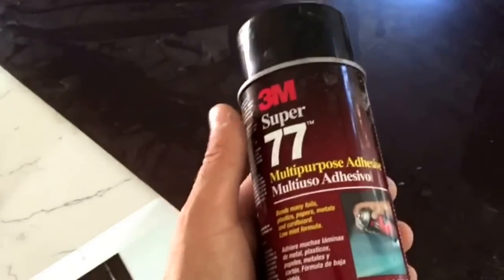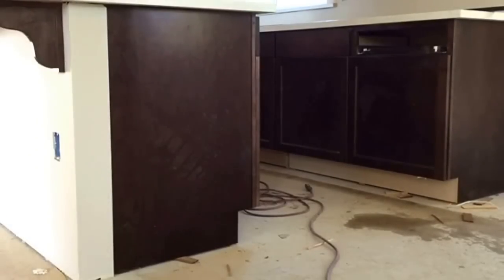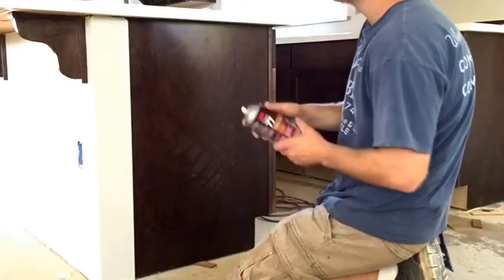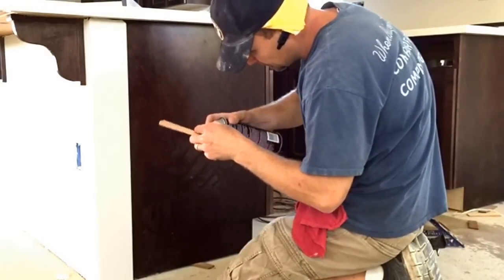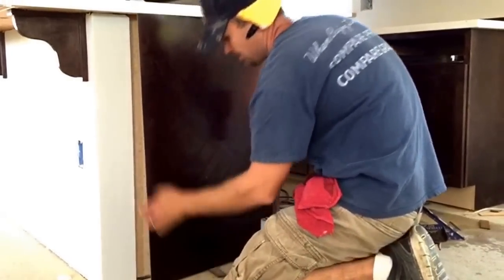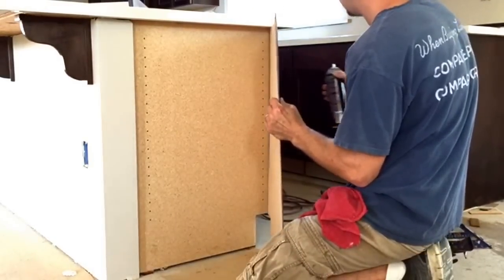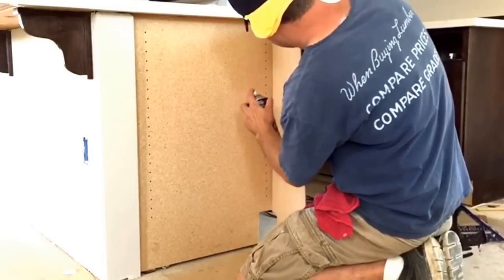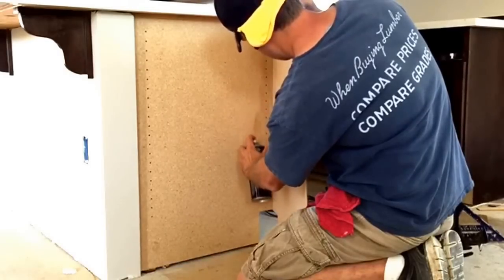How to install cabinet skins (no nail)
How to install a cabinet skin using adhesive spray.